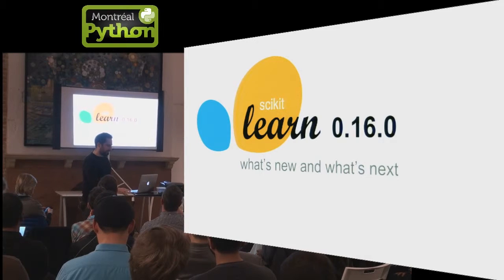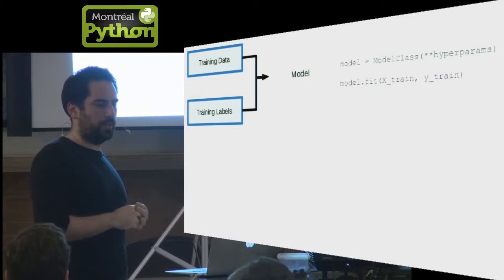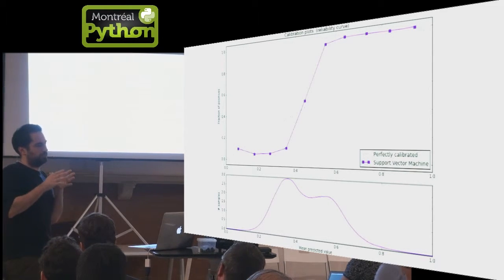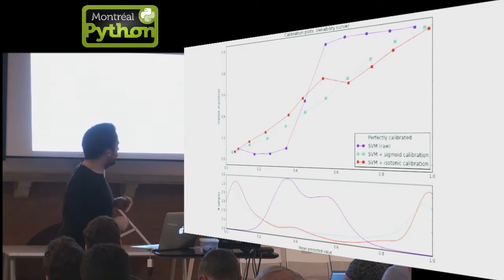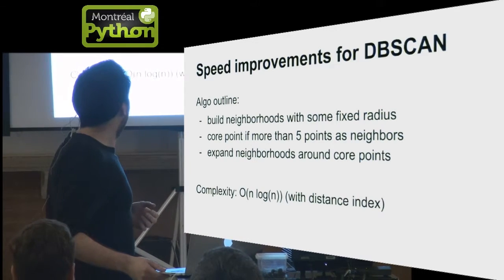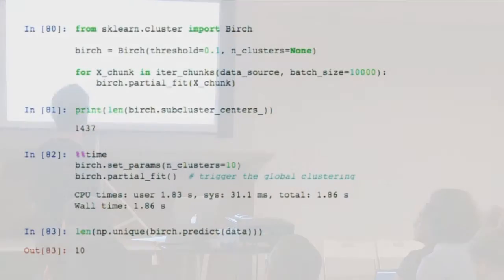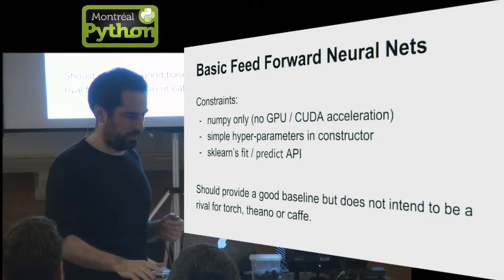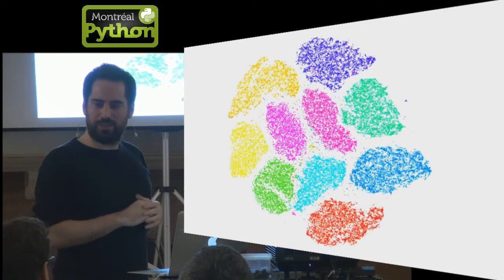What's new in scikit-learn 0.16 and what's cooking...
Montreal, April 13, 2015 - Scikit-learn is a Machine Learning library from the Python data ecosystem. Olivier Grisel gives an overview and some demos of the recently released 0.16.0 version.

Recorded and edited live by @ChristianAubry at Montréal-Python 53 (Sanctified Terabit) with a little help from Savoir-faire Linux